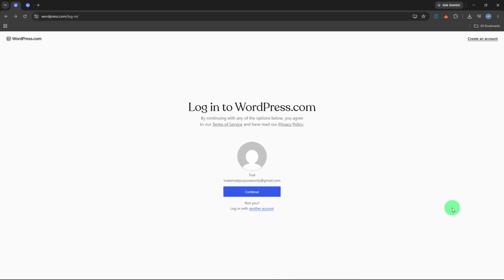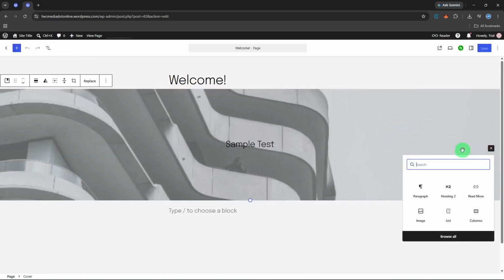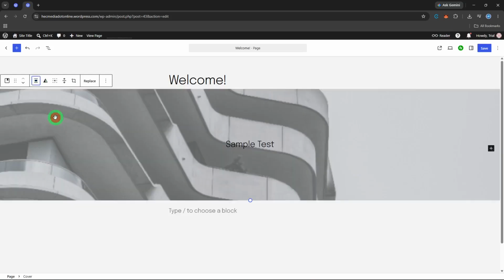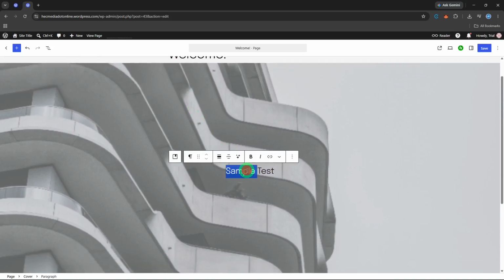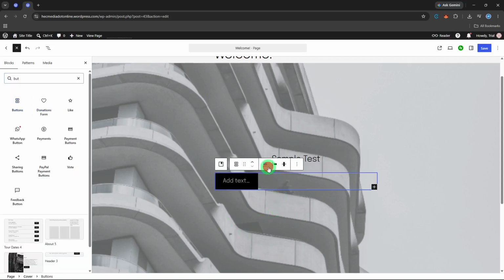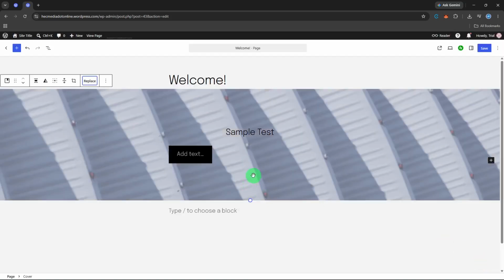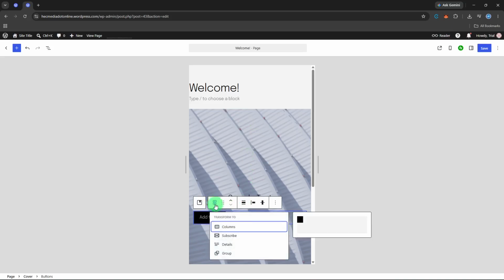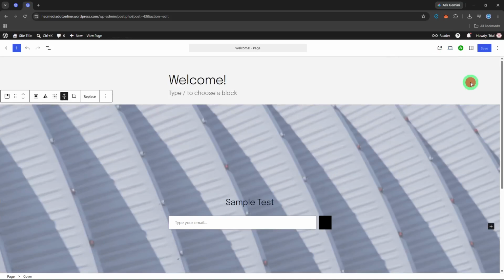Change WordPress Cover Text Position [Easy Hack]